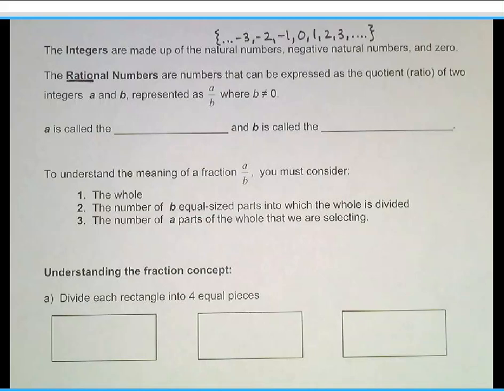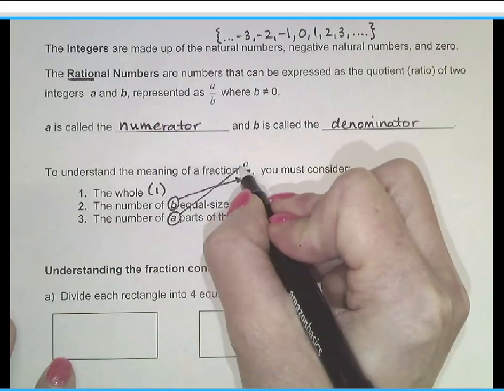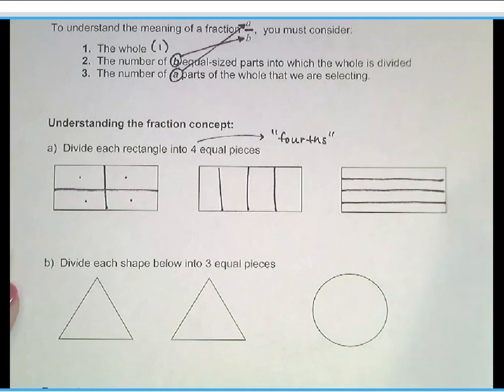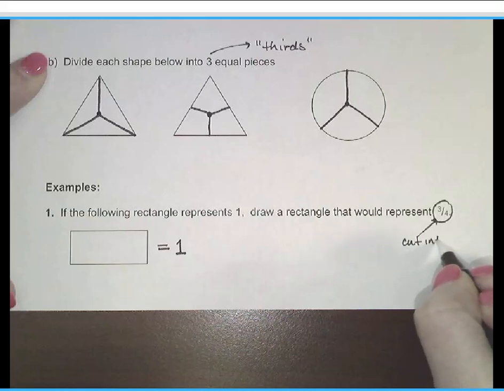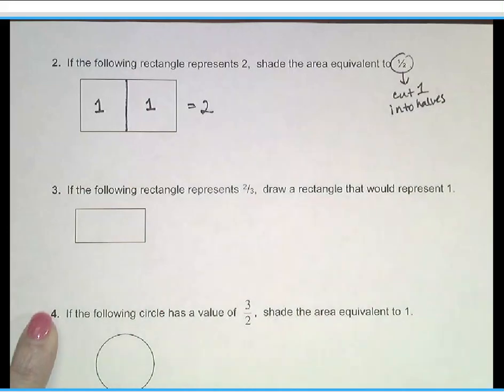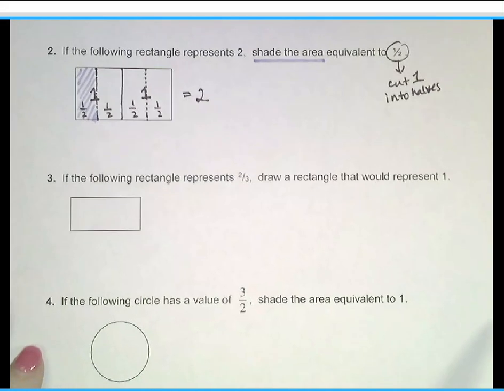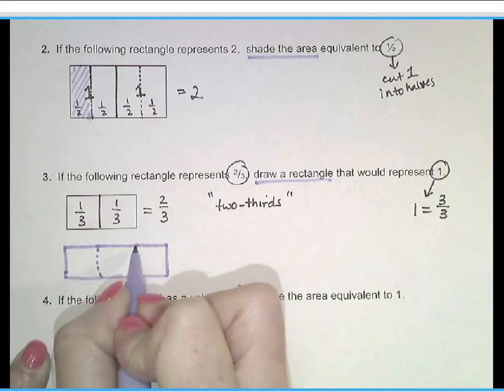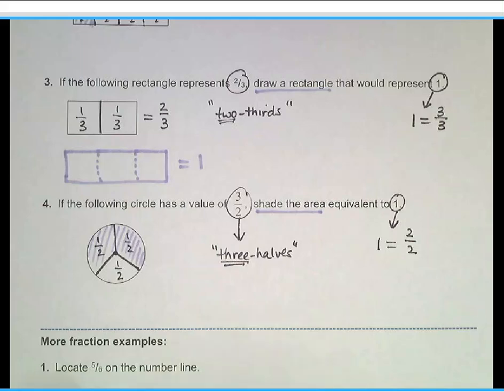Rational Numbers and the Fraction Concept